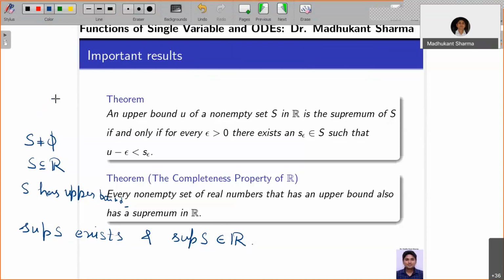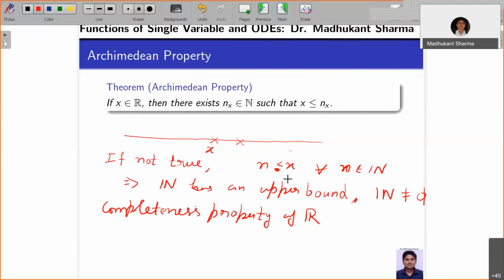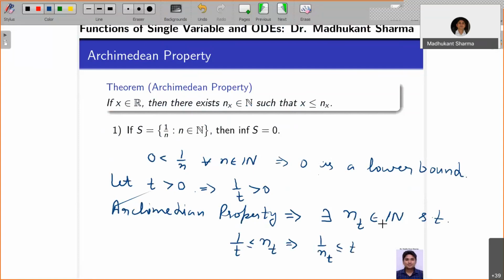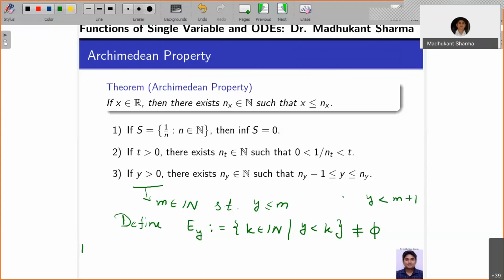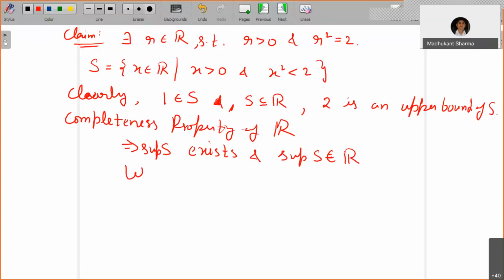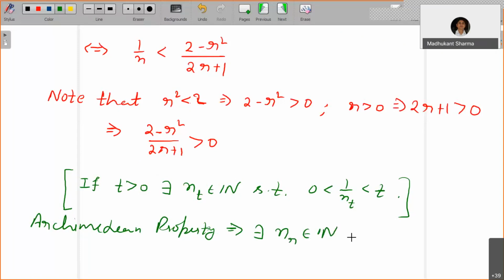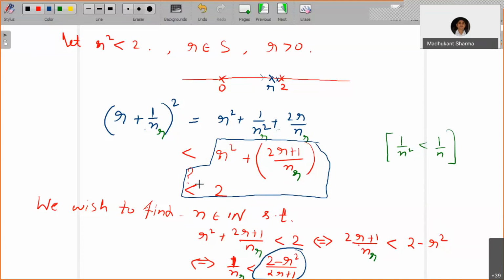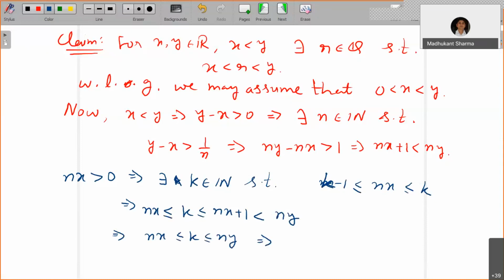Lecture 4: Analysis of Functions of Single Variable and ODEs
This lecture includes the following topics:

1) Archimedean Property.
2) Application of Completeness Proeperty of R.
3) Density Theorem.
4) Examples.